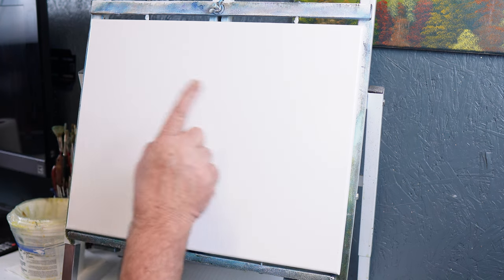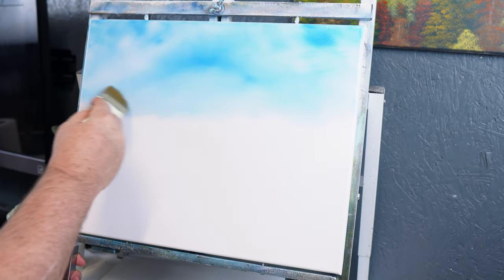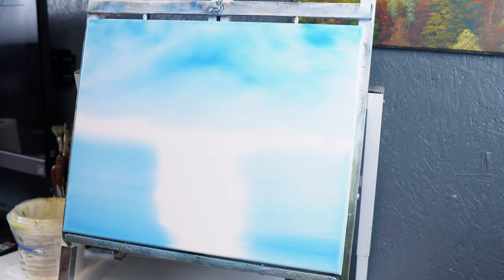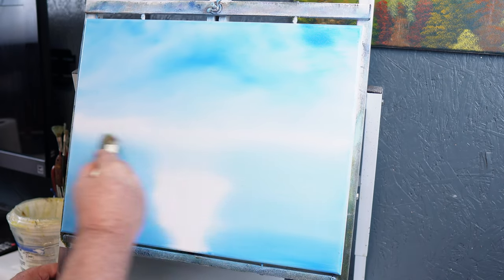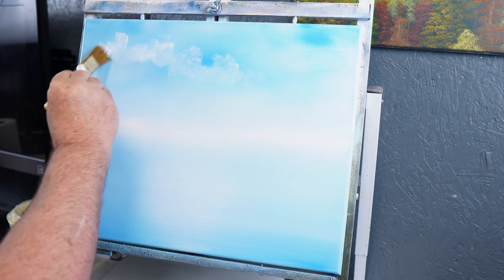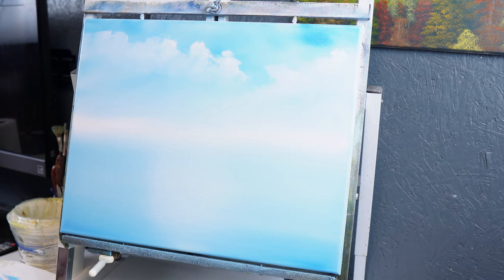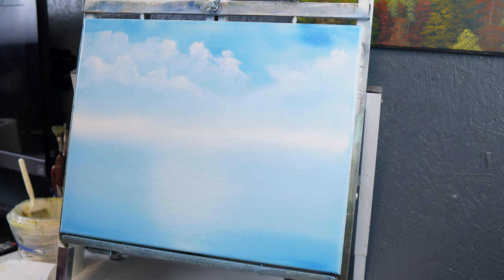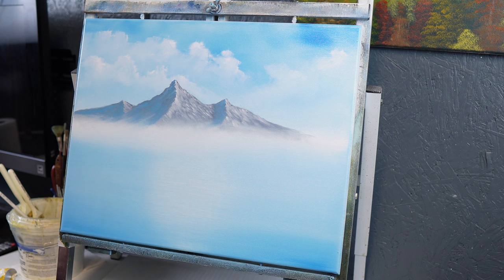No Knife Mountain Part 1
How to paint a mountain without using a knife.